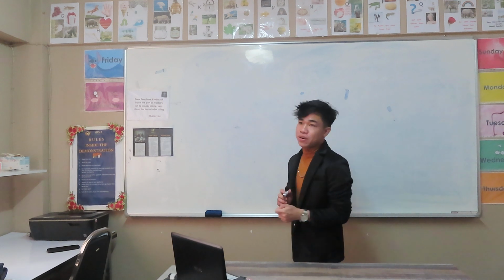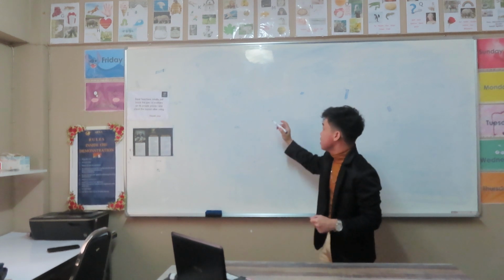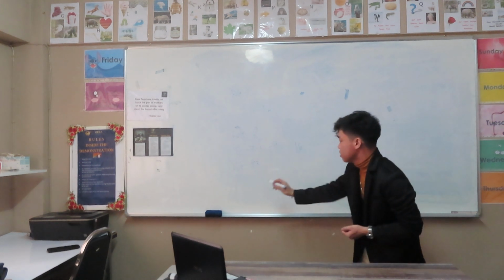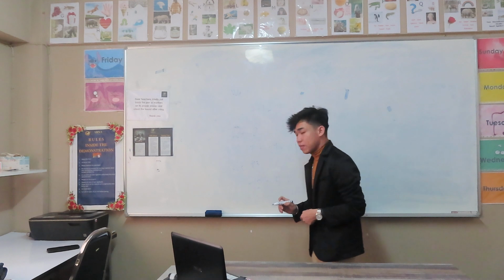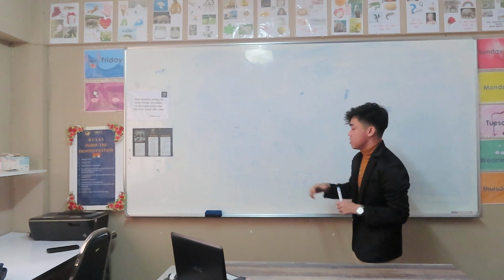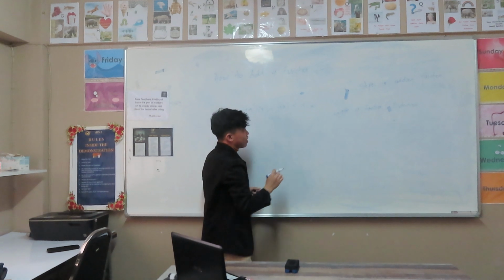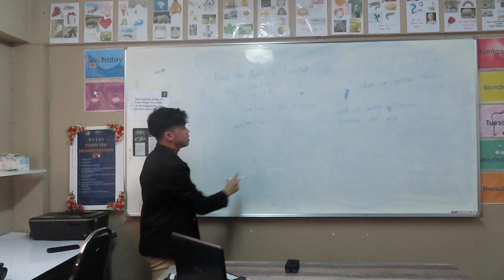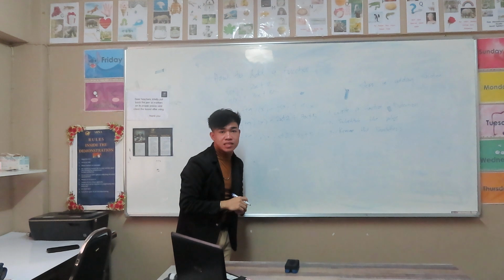ครูต่างชาติ T.Seth